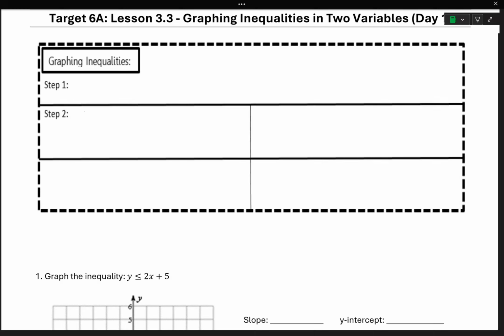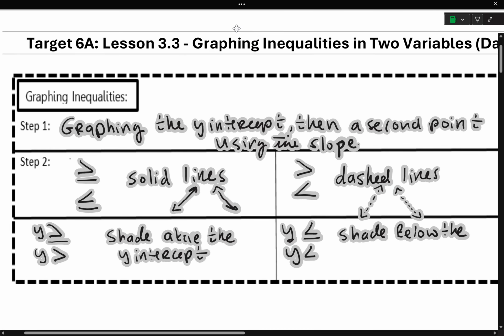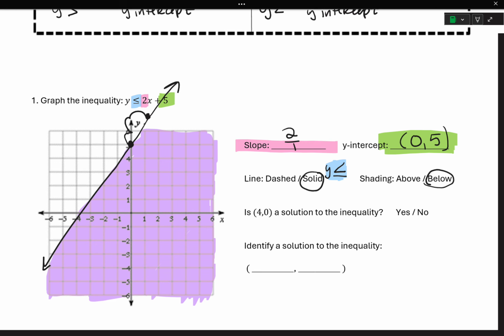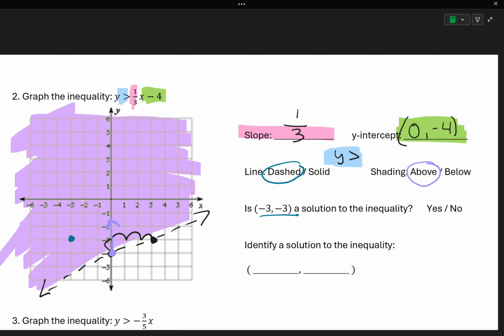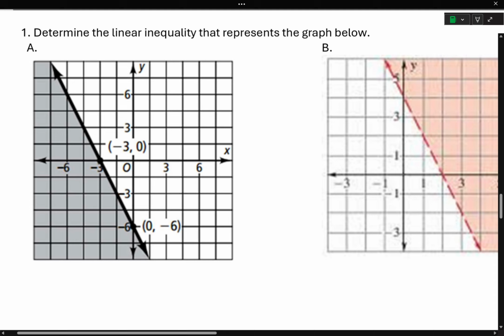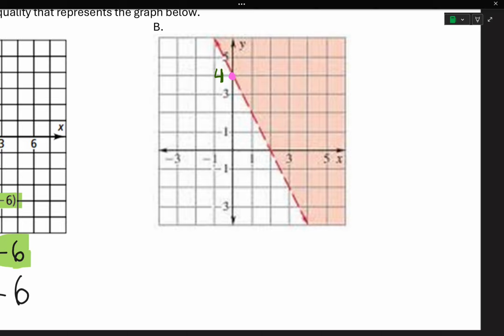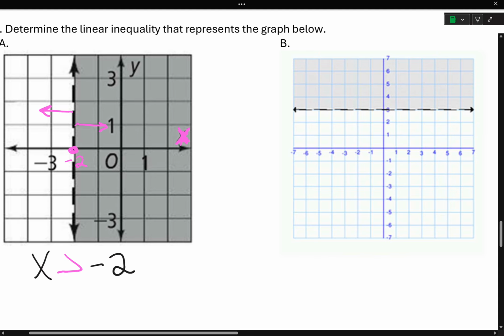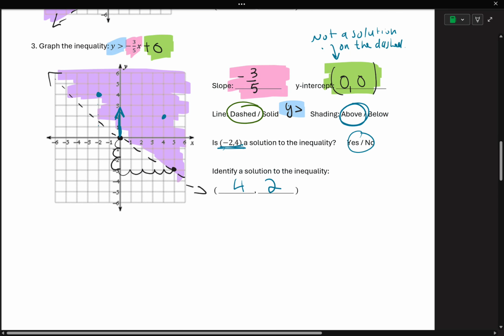Unit 6: Graphing and Writing Inequalities in Two Variables